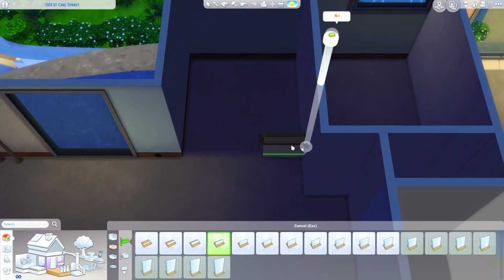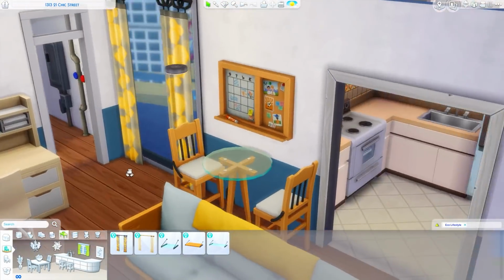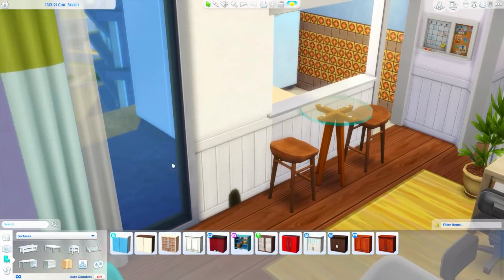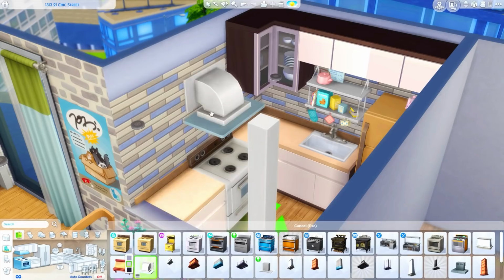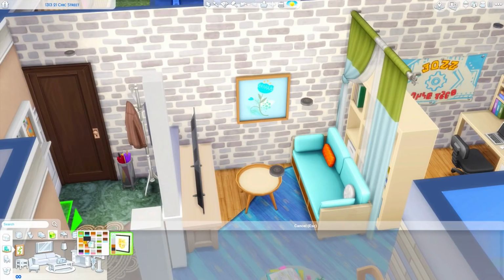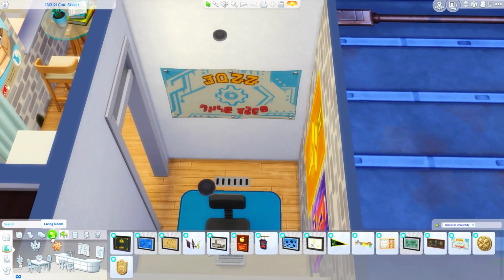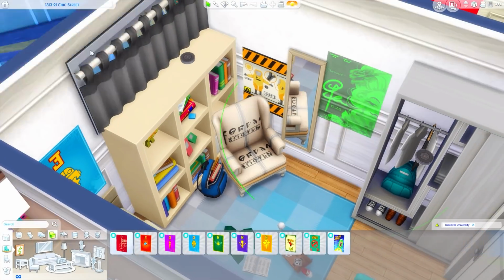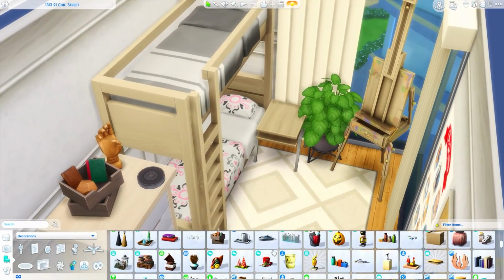Student Apartment // Sims 4 Speed Build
This student apartment is quite cramped! Meant for 3 students. Hope you guys like it!
You can find this build on the Sims 4 Gallery by searching my Origin ID “Gryphi”, the hashtag “MsGryphi” or by clicking here: TBA

1313 21 Chic Street
2 Bed, 1 Bath
COME SAY HI THERE!